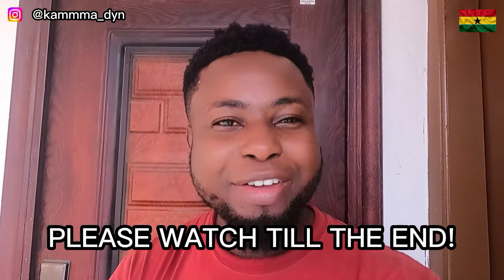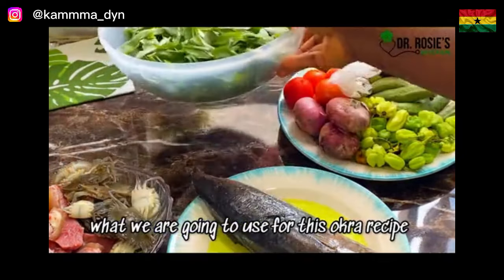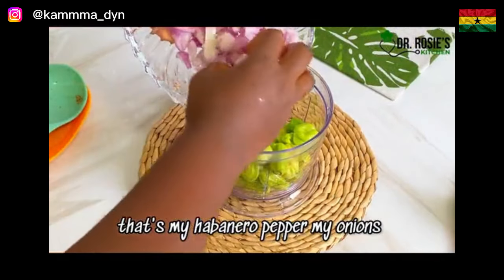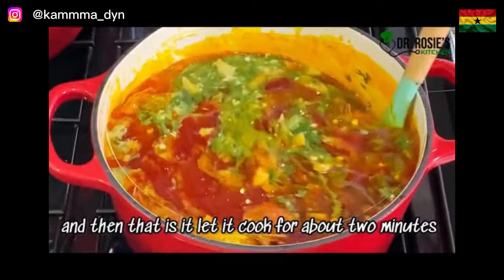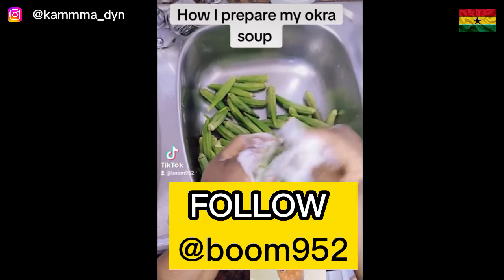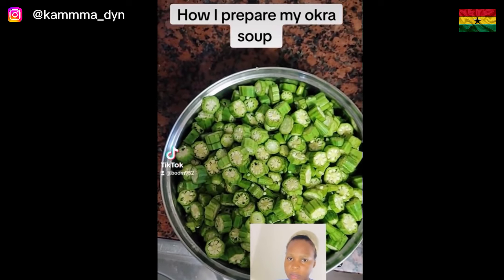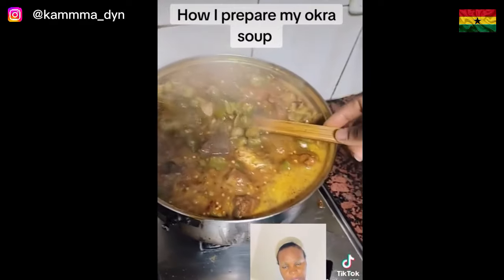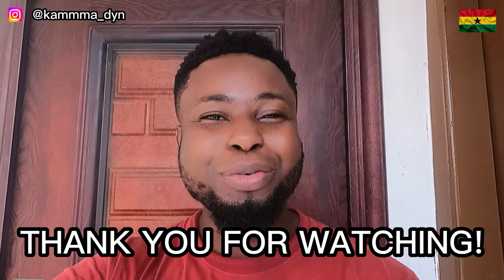🇬🇭🇳🇬UNBELIEVABLE Way Of Cooking NIGERIAN OKRA SOUP vs GHANAIAN OKRO SOUP | GHANA NIGERIA | Kamma Dyn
In this video, we are comparing how Ghanaians and Nigerians prepare their okro/okra stew or soup.
It's unbelievable what i saw.

VIDEO SOURCE
Follow: @boom952 on Tiktok

F O R   B U S I N E S S   E N Q U I R Y:

AGONA SWERU TOUR

 • GHANA TOUR: EXPLO...

 • GHANA TOUR: EXPLO...

KWAME NKRUMAH CIRCLE/INTERCHANGE TOUR

 • GHANA TOUR | EXPL...

ABEKA-LAPAZ TOUR

 • GHANA TOUR || GHA...

KWAHU DRIVE THROUGH
Part 1 ...

 • GHANA TOUR: KWAHU...
Part 2 ...

 • GHANA TOUR: KWAHU...

Purchase Our T-Shirt To Support Our Journey!